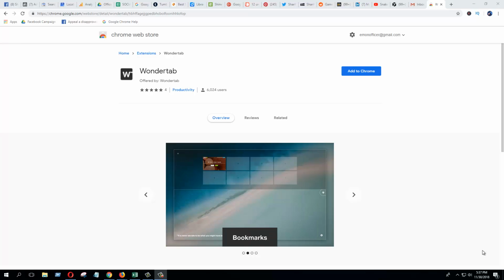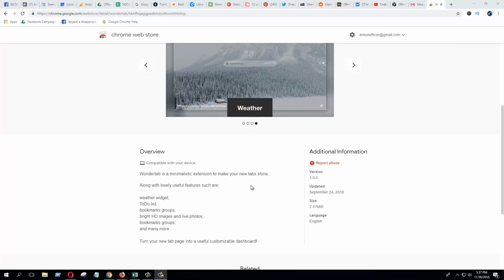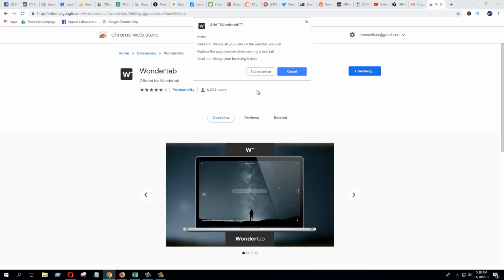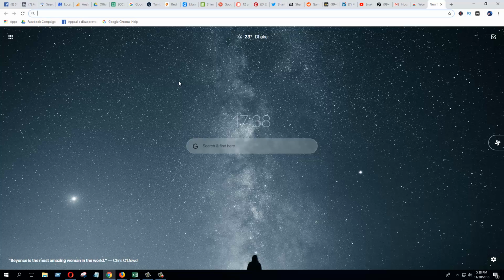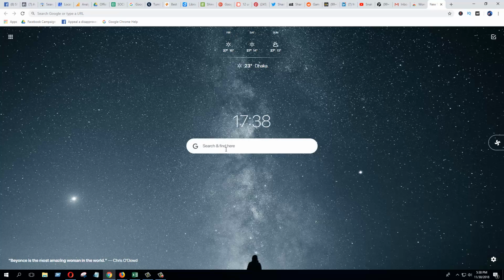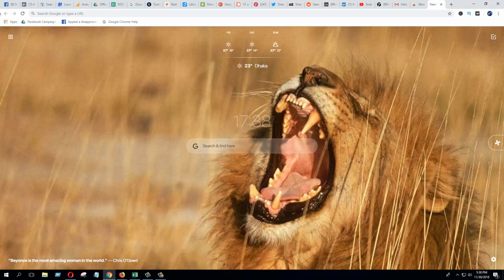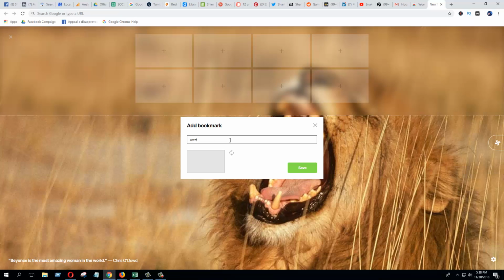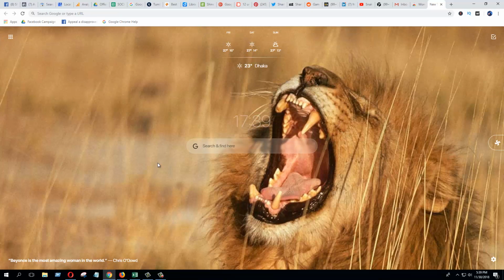How To Customize Browser Tabs & Bookmarks Professionally (Wondertab)